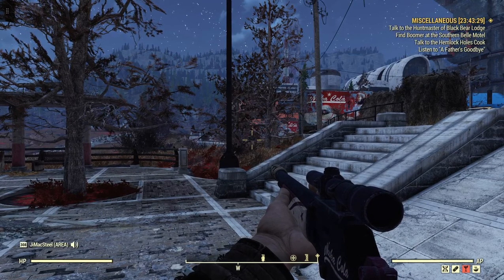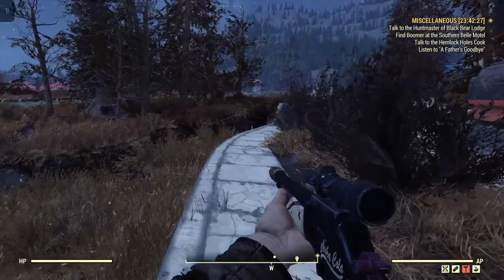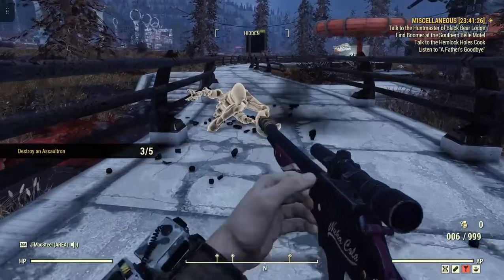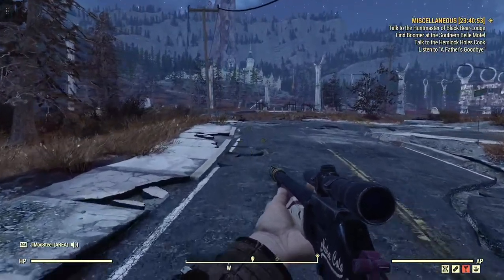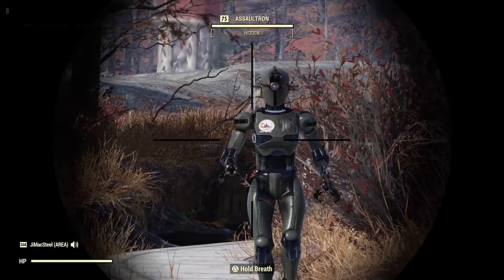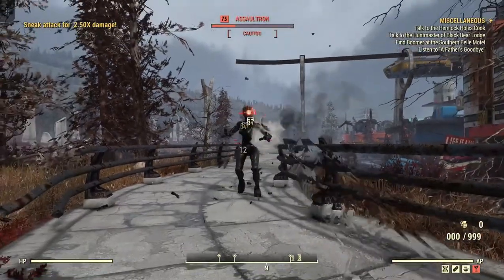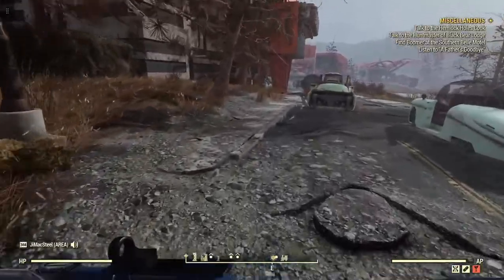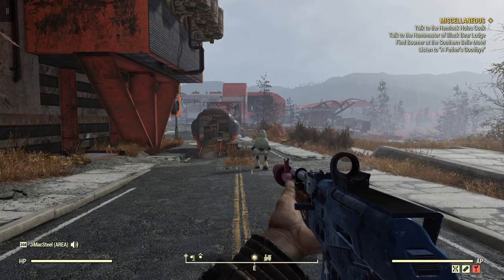Fallout 76 Destroy An Assaultron Quick Easy Guide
FO-76 As long as you completed the Questline, where you become Mayor of Watoga, you should not have any resistance in the city with the Robots. If you spawn at the Watoga Train Station. Head west and along the concrete path, you will come across at least three (3) Assaultron's Walking. You can kill them without much resistance back. Then you can server hop, and the 3 Assaultrons should re-populate.